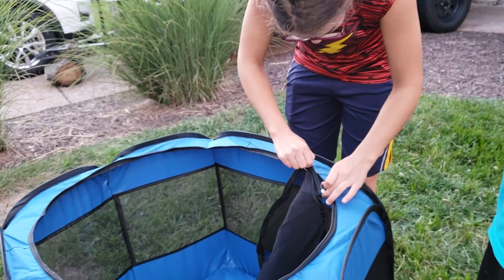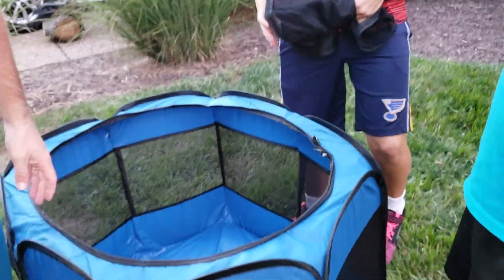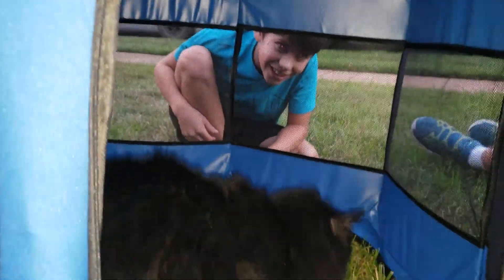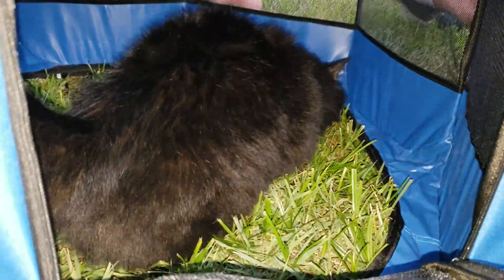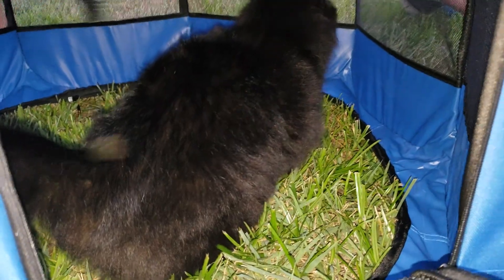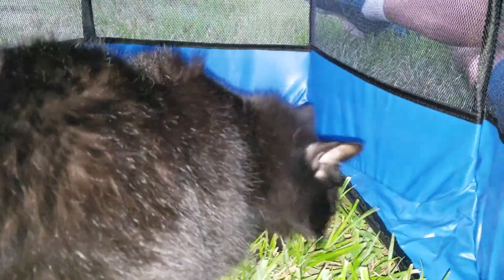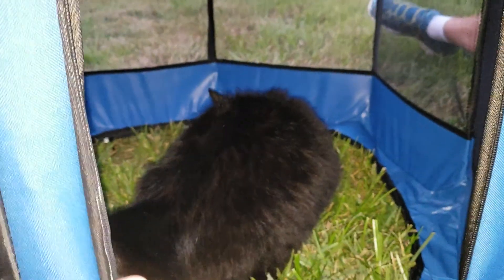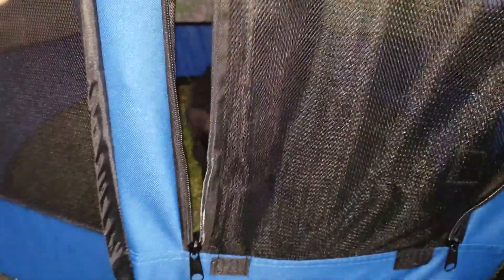Outdoor cat playpen at Aldi